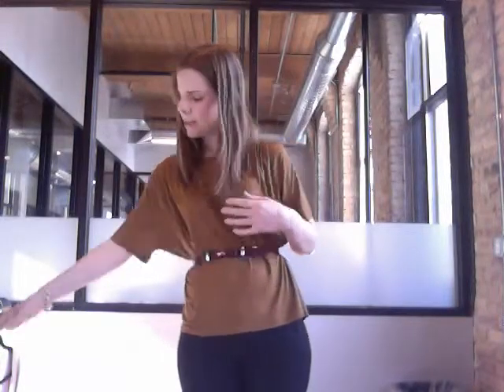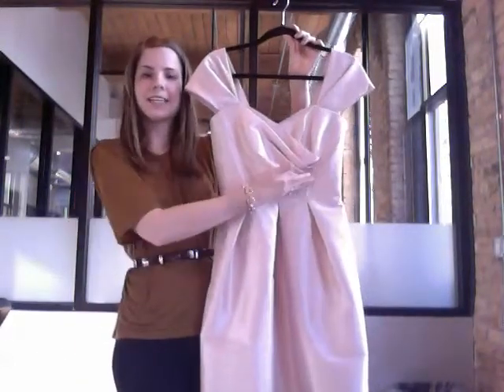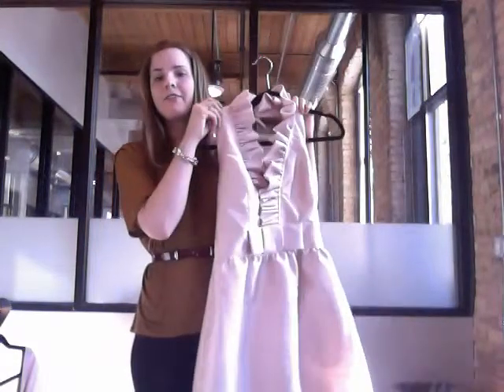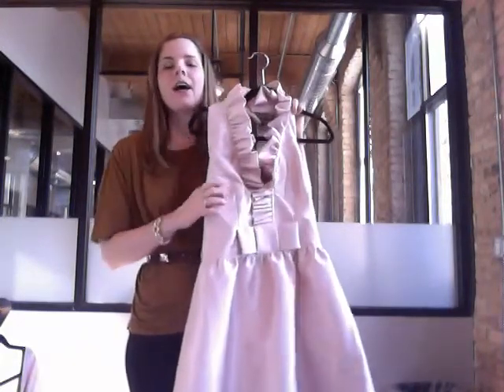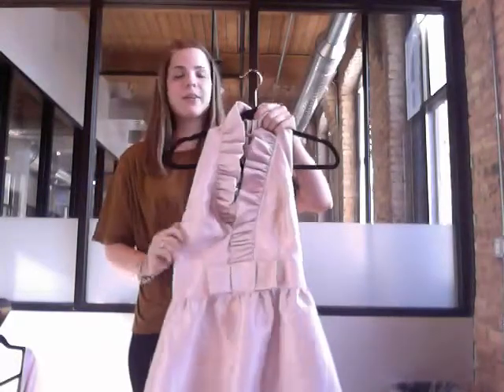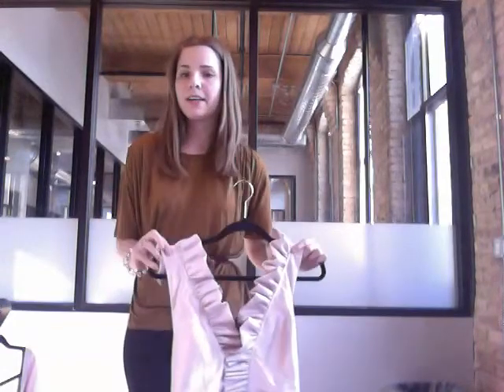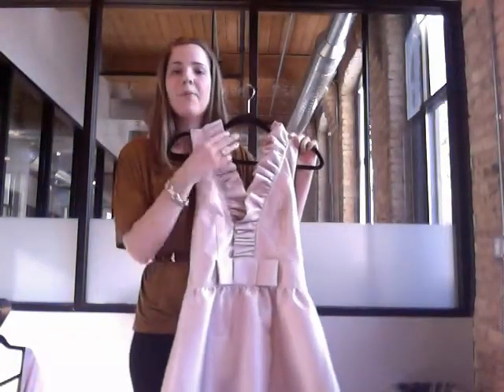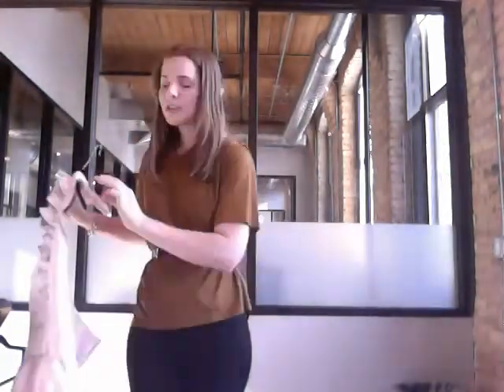Post Baby Alfred Sung Advice for Bridget